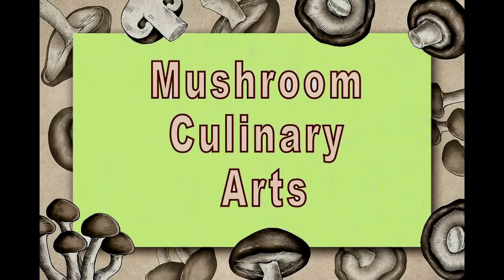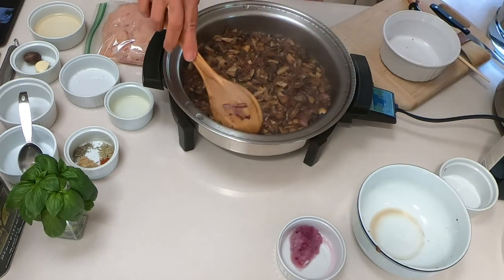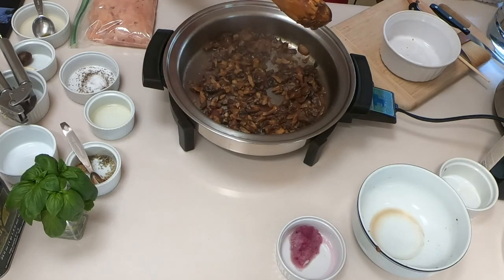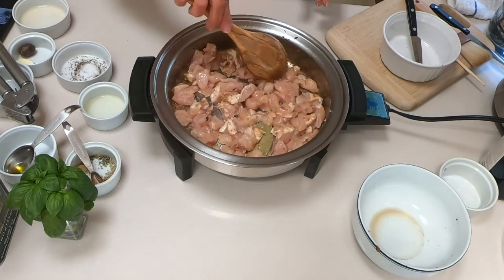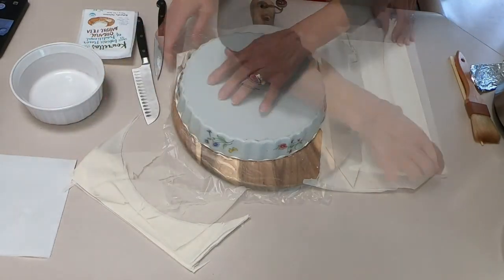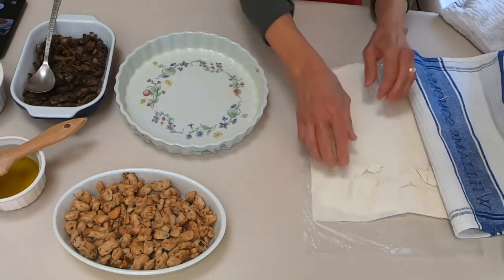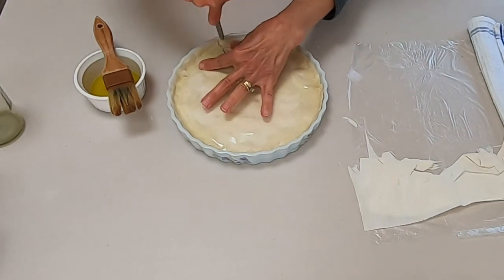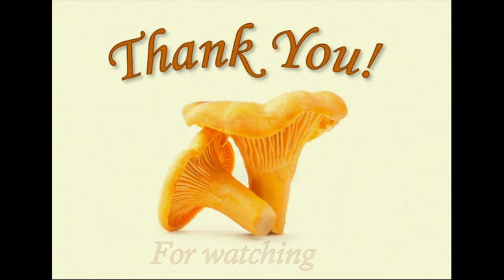Mushroom Phyllo Pie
This channel provides videos focused on mushrooms: recipes, culinary history, benefits, cooking and preserving, etc.  This video features a delicious pie made with Shiitake mushrooms, feta cheese and chicken (can be made vegetarian by replacing the chicken with more mushrooms) .  Information about Shiitake mushrooms and its benefits is provided.  This pie is great as a meal, an appetizer, or a side dish, especially for the holidays or picnics.  This is a step-by-step video to make the pie - working and cooking with Phyllo dough is made simple and easy with some tricks.